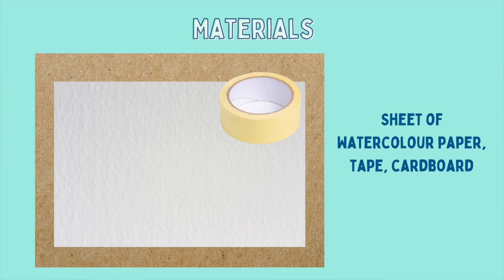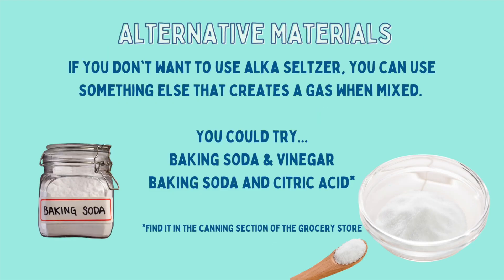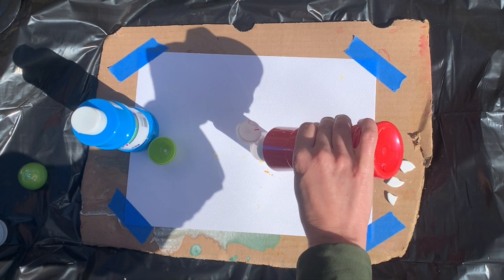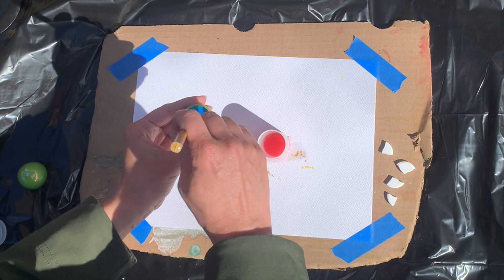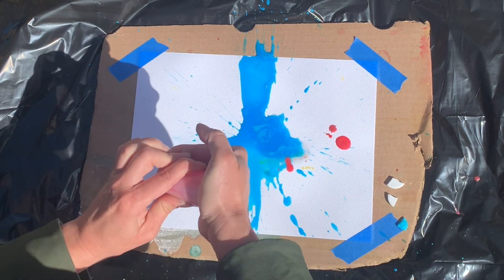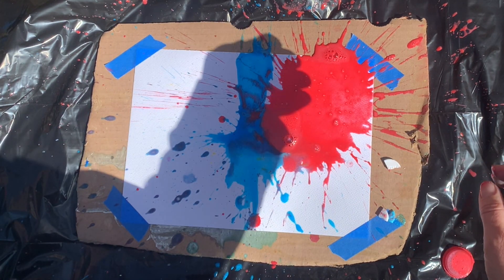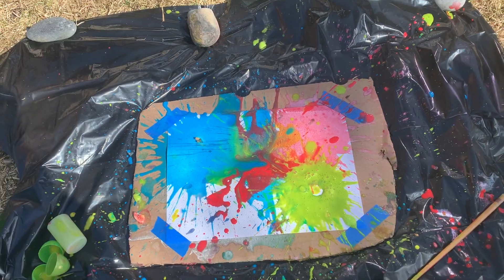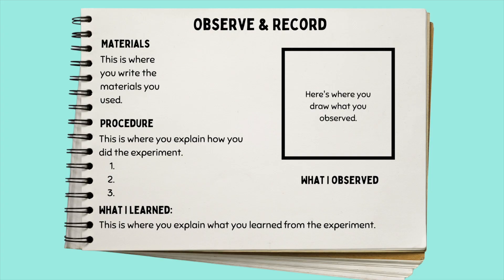Exploding Paint Rockets STEAM Lesson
NOTE: If you use the Easter egg containers, you need to apply masking tape to any holes in the plastic.